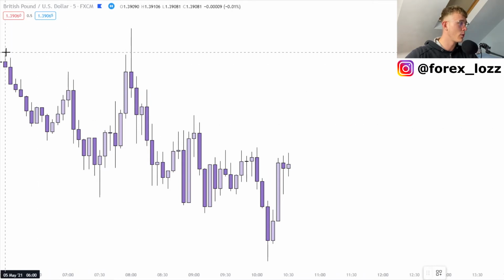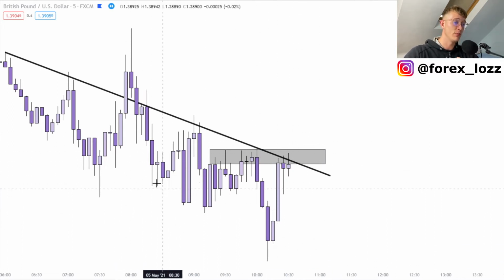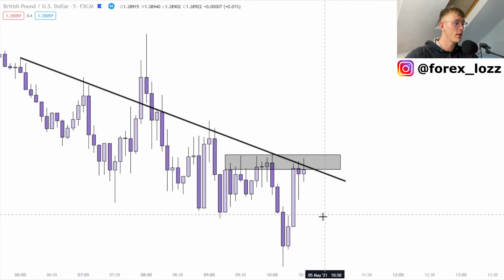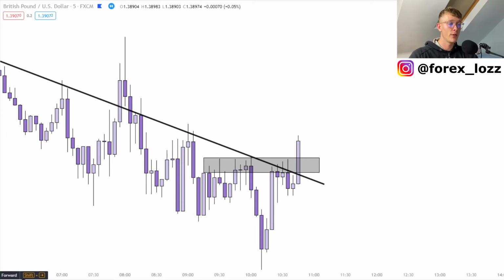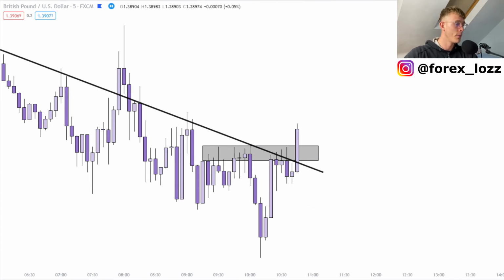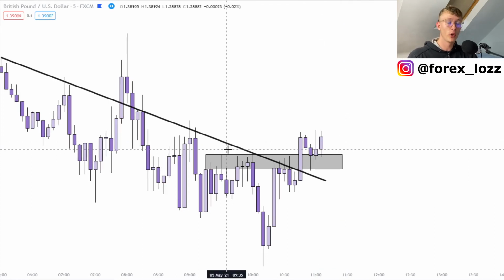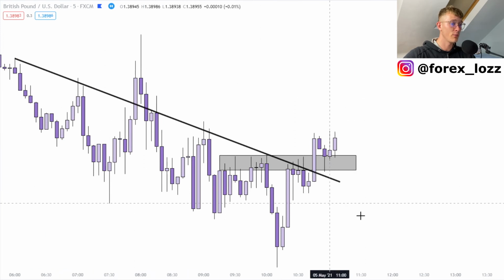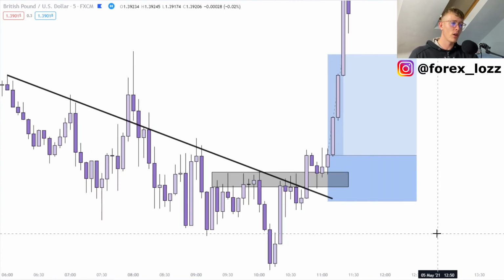Identifying Market Sentiment & Key Levels | Break and Retest Strategy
How to use Key Levels, identify market sentiment, to take high probability trading opportunities. Using Price Action.